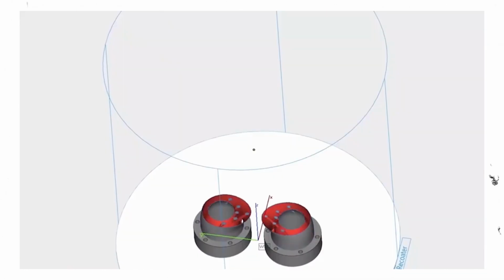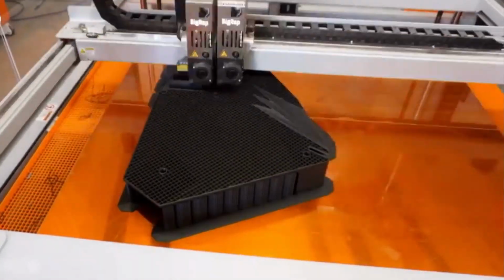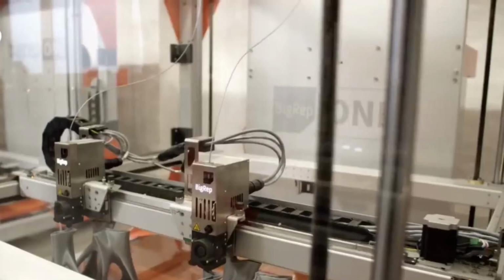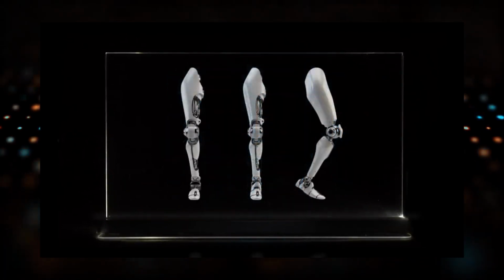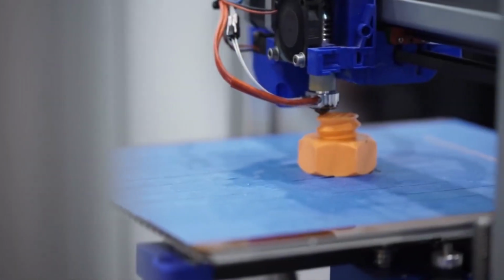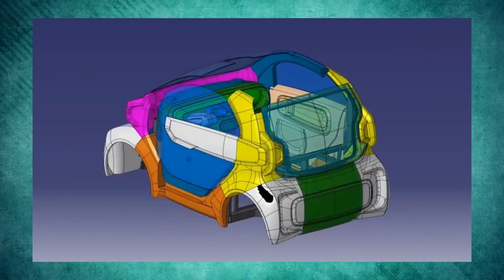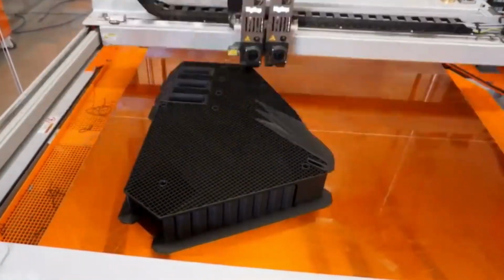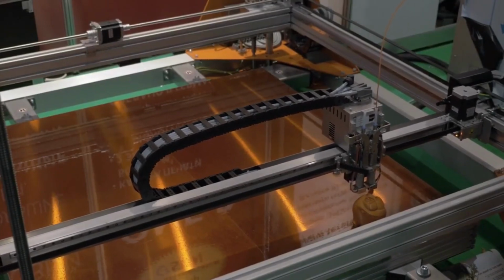3D Printing - Everything Is Possible!!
3D printing and digital and reproduces

fastest robots

There are s3D printing is a process of creating physical objects from digital models. The technology allows for the creation of complex and intricate shapes, making it a valuable tool in a variety of industries, such as manufacturing, architecture, and medicine.

So how does this printing technology work and how has it been revolutionary?

What is the latest technology in 3D printing and how far do the developments go?

Join us as we give a very interesting tour through the world of 3D printers in this video.

The process of 3D printing begins with the creation of a digital model, which is typically done using computer-aided design CAD software. The model is then divided into thousands of thin layers, which are used to guide the printing process.

everal different types of 3D printing technologies, each with their own unique advantages and disadvantages. The most common types include:

About Tech enlarge live

🎥 Videos about microchips, industrial machines and satisfying machines
🎨 Written, voiced and produced by Tech enlarge live

❓ Copyright Questions
106 and 106A, the fair use of a copyrighted work, including such use by reproduction in